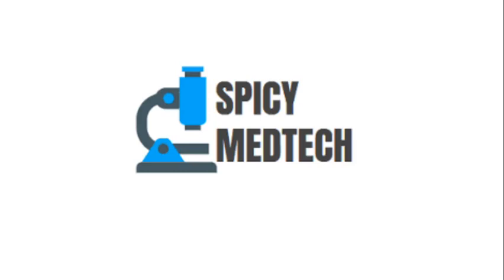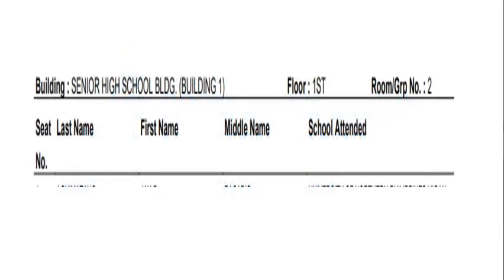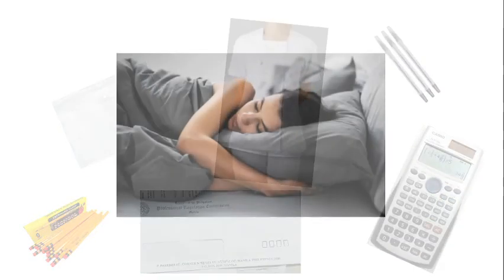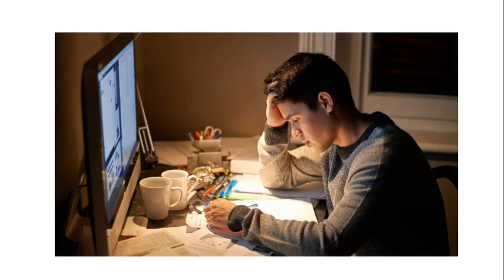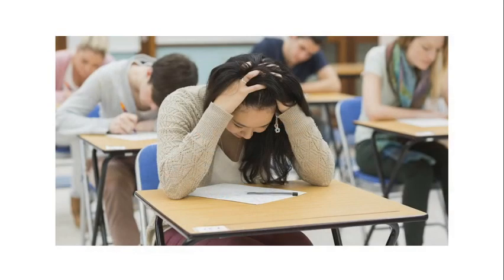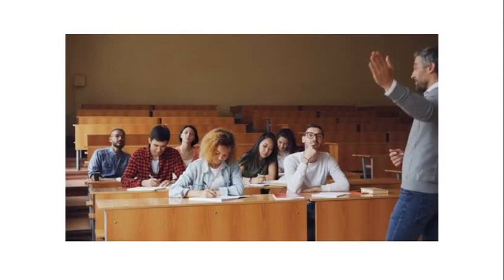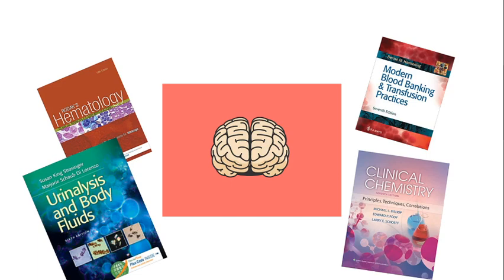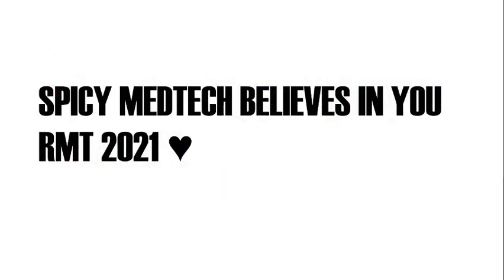WHAT TO DO ON THE DAY OF THE MEDICAL TECHNOLOGY BOARD EXAM (MUST WATCH)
Goodluck mga katusok ♥